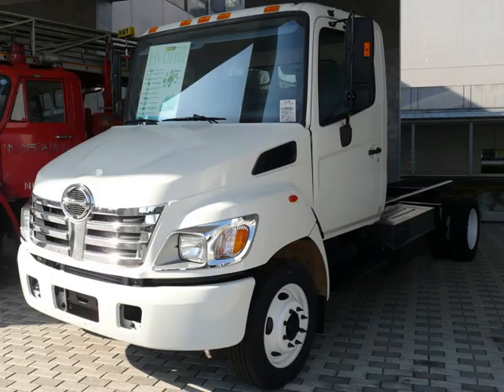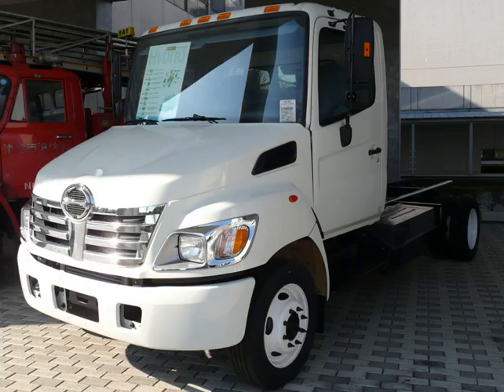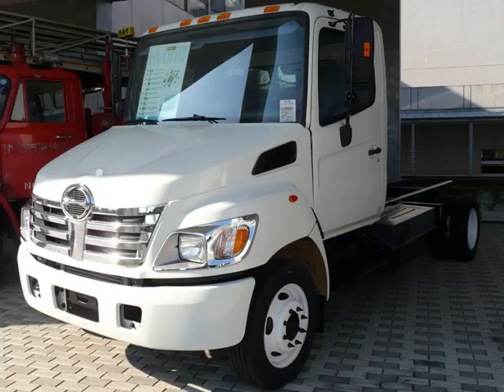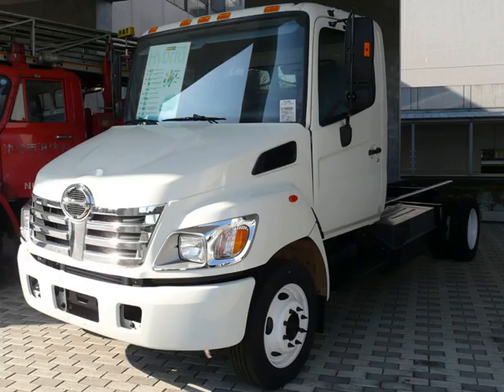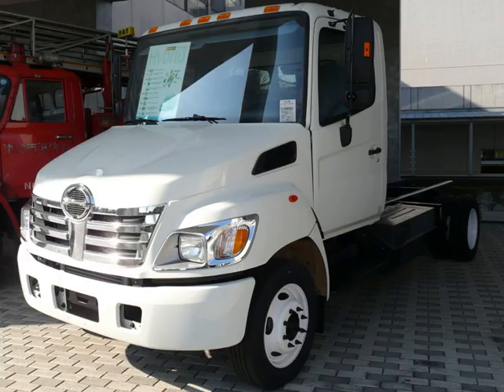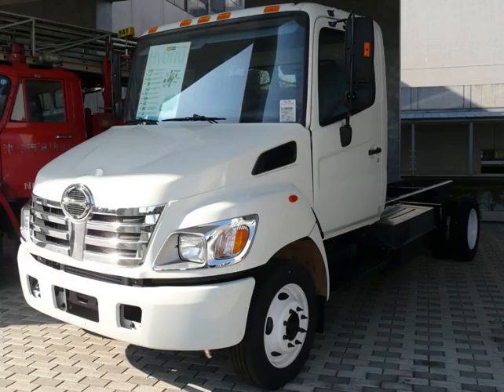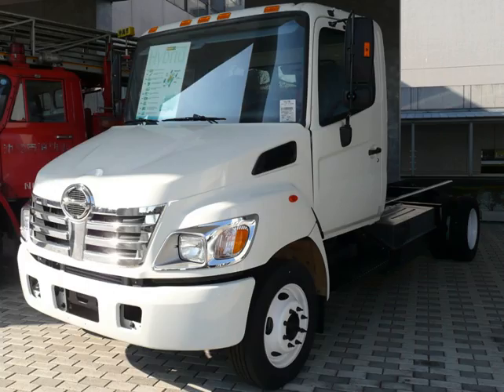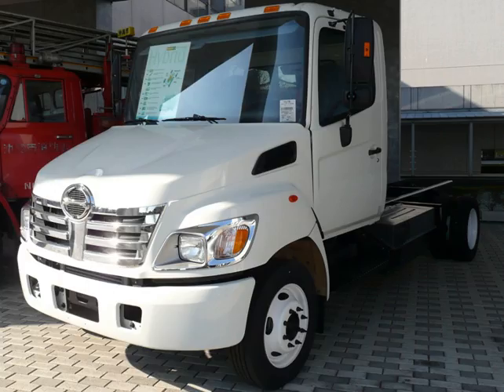Hybrid electric truck | Wikipedia audio article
00:00:38 1 History
00:01:21 2 Vehicles
00:03:11 3 Powertrains
00:03:30 4 Fleets
00:04:30 5 Legislation
00:05:14 6 See also

- Socrates

SUMMARY
A hybrid electric truck is a form of truck that uses hybrid electric vehicle (HEV) technology for propulsion, instead of using only a combustion engine.
According to a report from Pike Research, the global market for hybrid medium- and heavy-duty trucks and buses will increase from 9,000 vehicles sold in 2010 to more than 10 times more (more than 100,000 vehicles) in 2015. During this five-year period, the firm forecasts that a total of nearly 300,000 hybrid electric trucks will be sold worldwide.